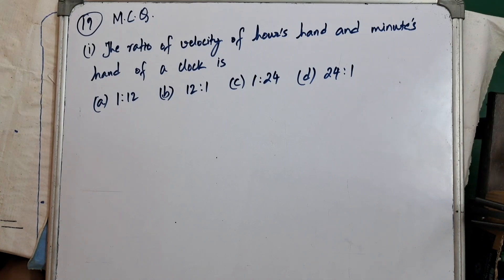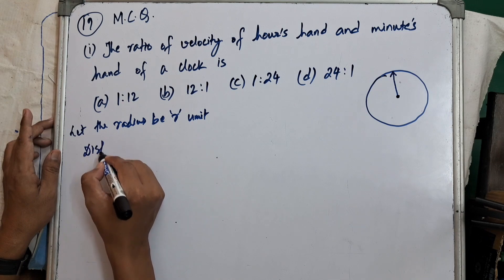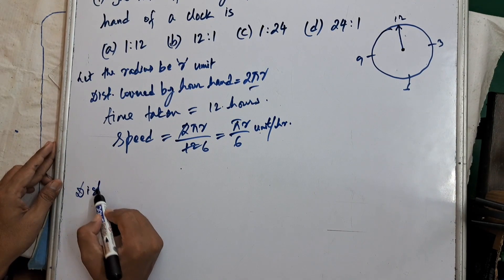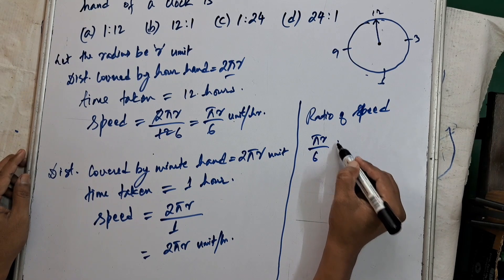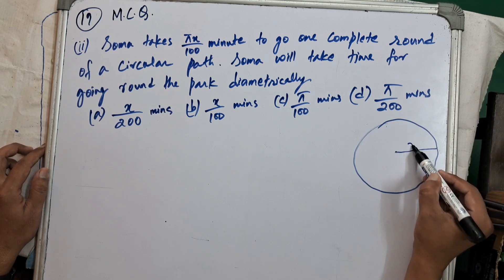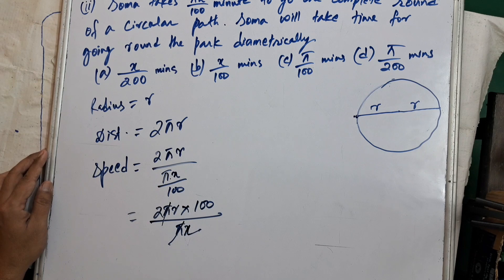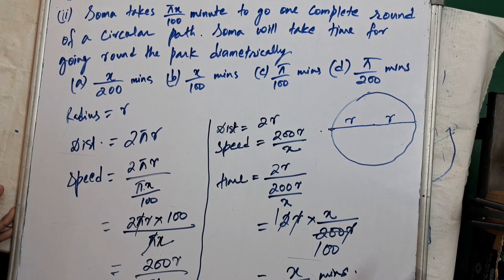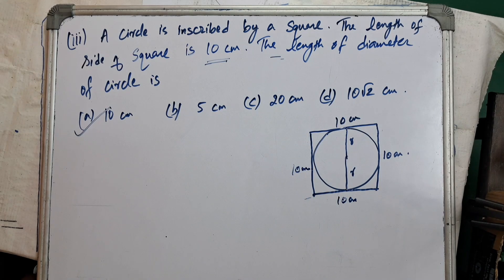EASIER and QUICKER technique to solve MCQ| wbbse class 9 maths chapter 16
Circumference of Circle | wbbse class 9 maths chapter 16 | mcq

wbbse class 9 maths chapter 16
wbbse class 9 math chapter 16 solution
wbbse class 9 math ch 16
west bengal board class 9 maths chapter 16
class ix math chapter 16 wbbse